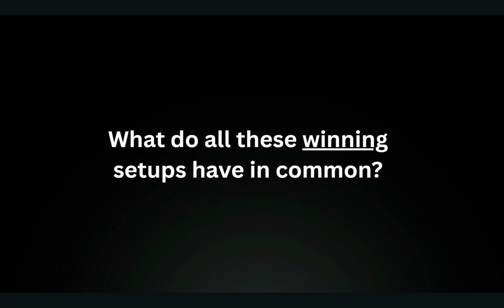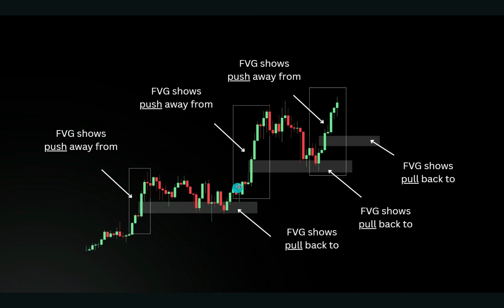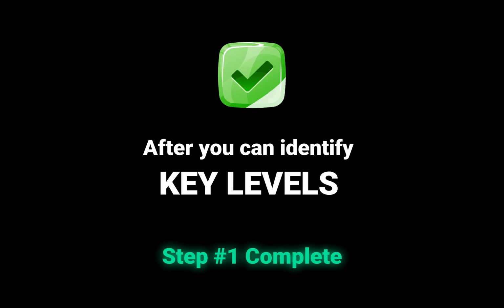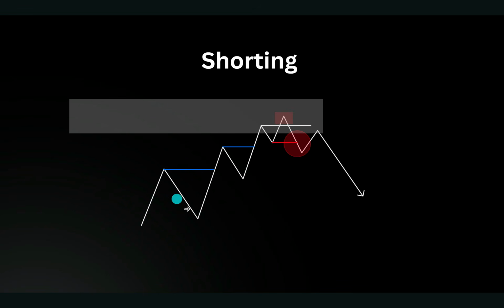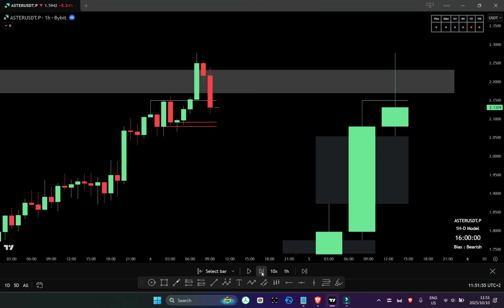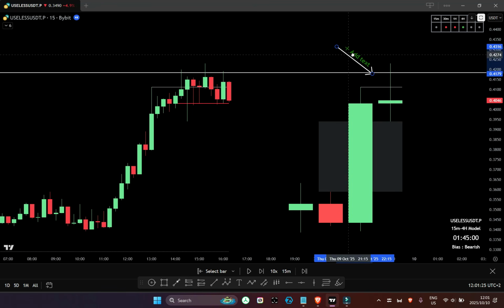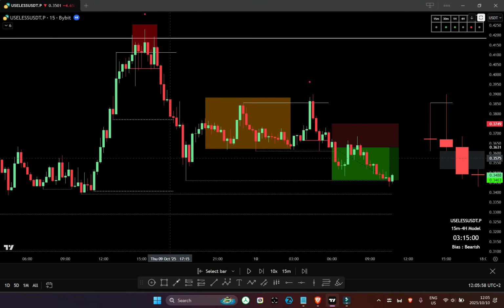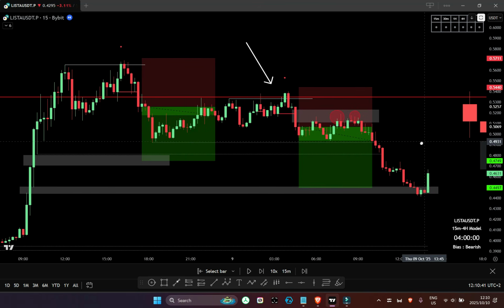The ONLY Trading Strategy You NEED To Know | SMC Trading Formula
In this video, I reveal my 3-step trading formula that changed the way I see the markets forever.

Step 1: Mark out key levels
Step 2: Identify the sweep or swing formation at those levels
Step 3: Execute using the CID entry model

After breaking down each step, I take you into three live market examples, so you can see exactly how this strategy plays out in real time.

If you struggle with entering too early, getting wicked out, or missing the move entirely… this video may be the missing piece you’ve been searching for.